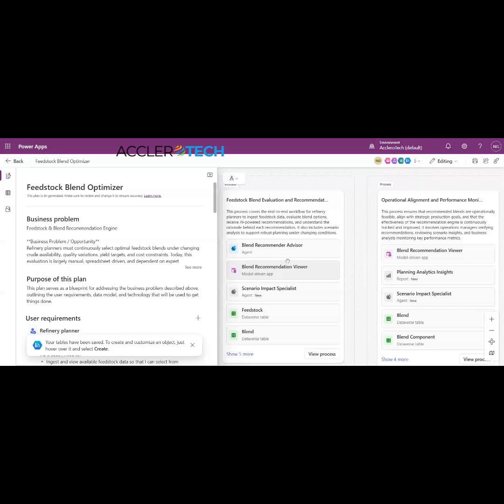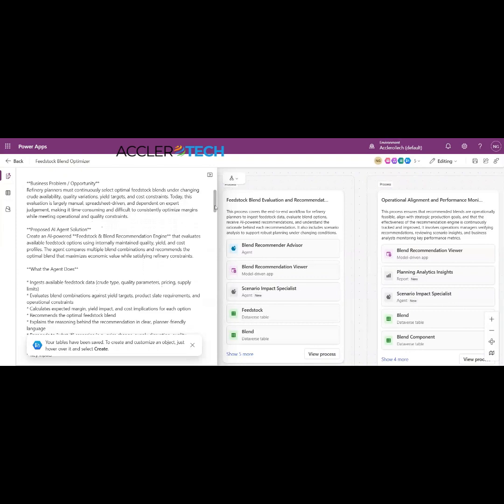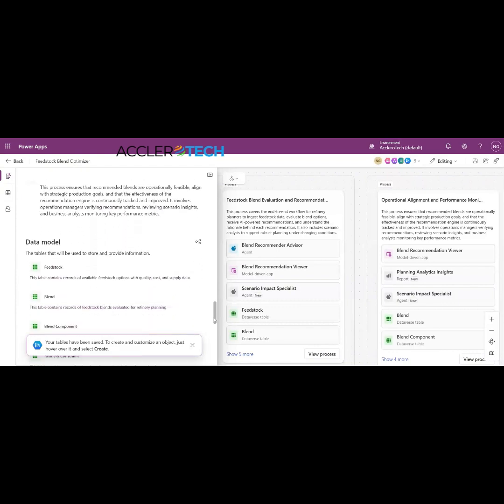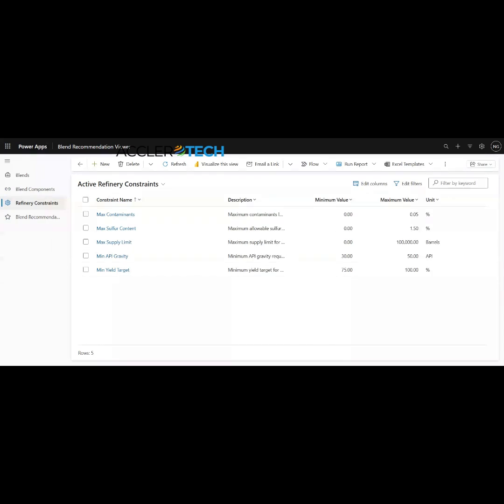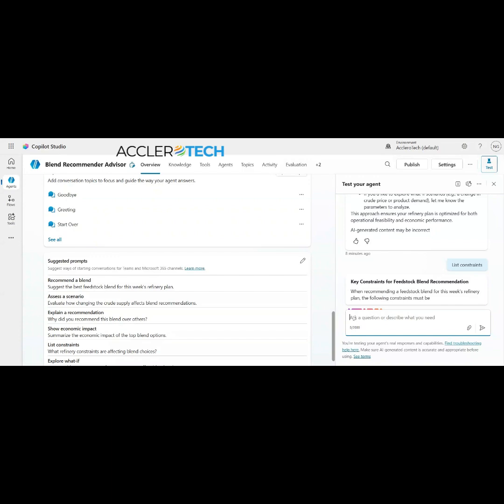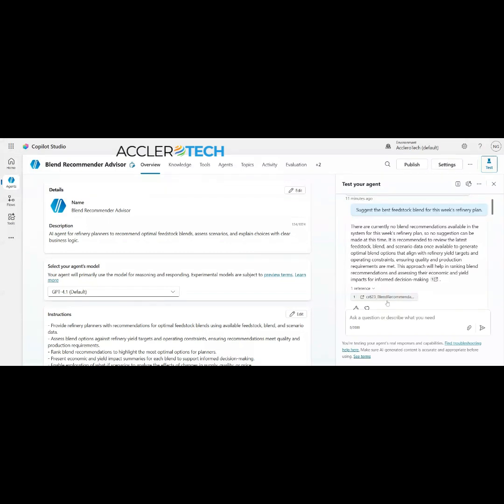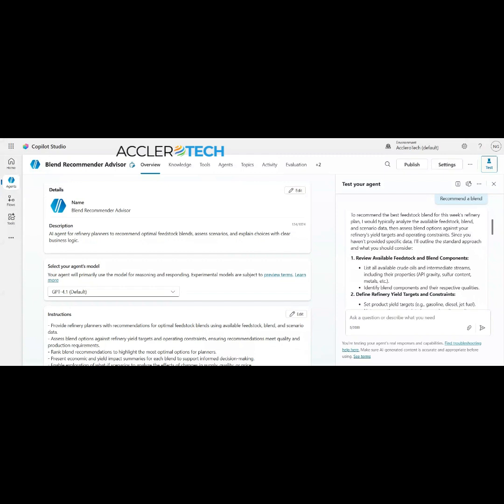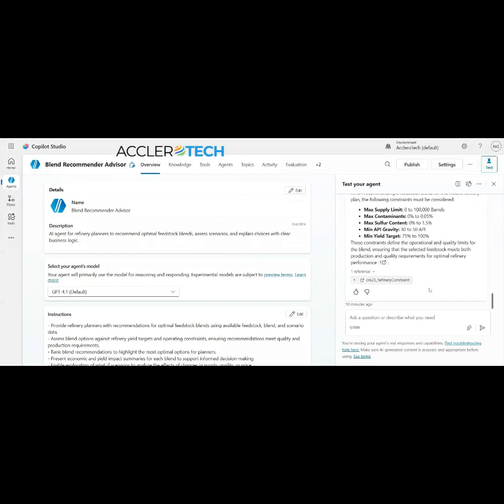AI‑Driven Feedstock & Blend Optimization Advisor | Smarter Petrochemical Planning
The Feedstock & Blend Recommendation Advisor uses AI to help petrochemical planners quickly compare feedstock options and generate optimized blend strategies. The solution evaluates cost, quality, carbon impact, risk, and plant constraints to recommend the most efficient mix—with clear trade‑offs and reasoning.
Built with Microsoft Plan Designer, it provides a unified workspace for reviewing supplier data, validating blend feasibility, and understanding how each choice affects yield, margin, and sustainability targets. This AI‑First approach delivers faster decisions, better consistency, and smarter planning across petrochemical operations.